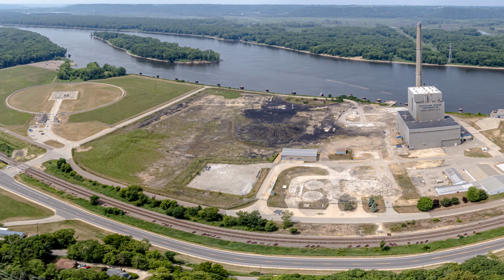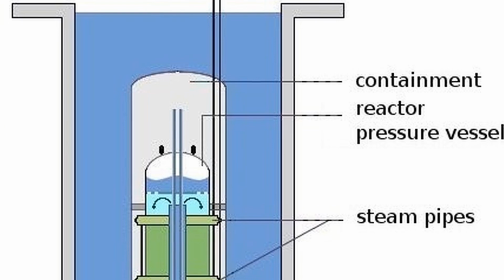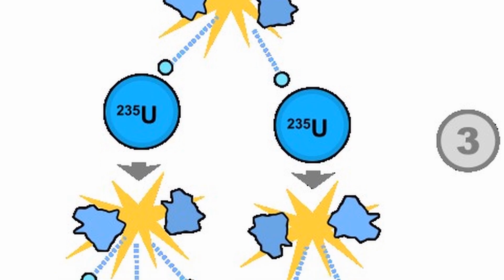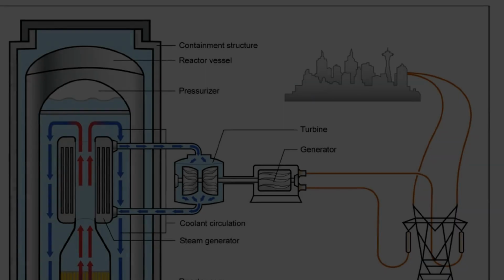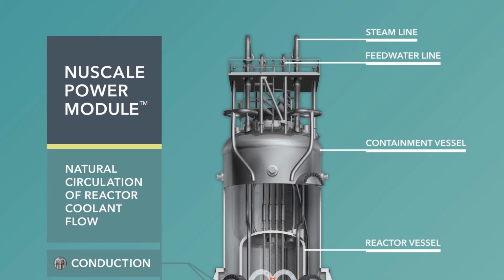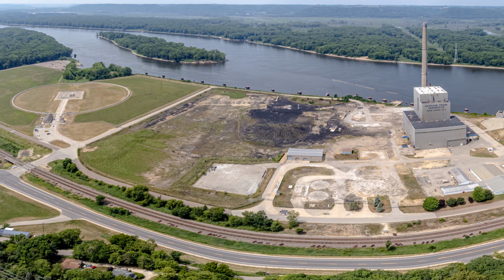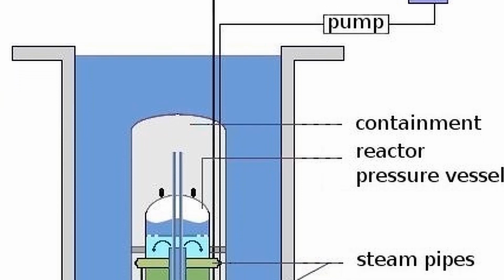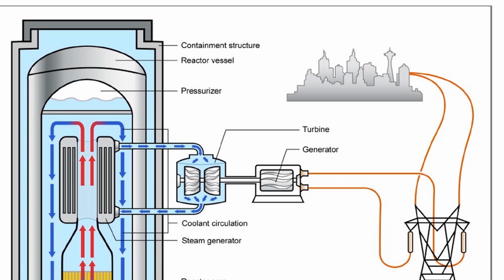(Nuclear) Small Modular Reactors (SMR): The Game-Changer Revolutionizing Clean Energy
Delve into the groundbreaking world of small modular reactors—a powerful innovation taking the energy industry by storm, in this AI-generated video from Wikipedia.

Learn how these compact nuclear reactors promise to revolutionize power production with their safety, efficiency, and potential for sustainable energy development. From their unique design to their role in combating climate change, discover why small modular reactors are at the forefront of the next energy frontier. Whether you're passionate about renewable technologies or curious about the future of nuclear power, this video has you covered.